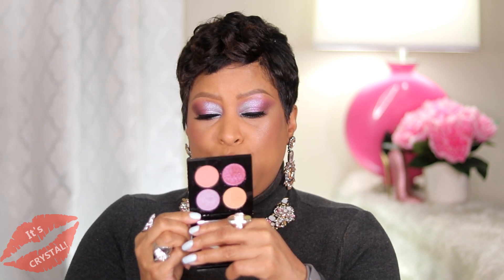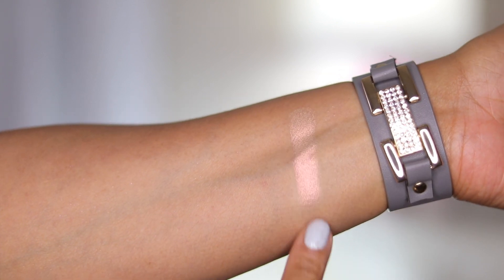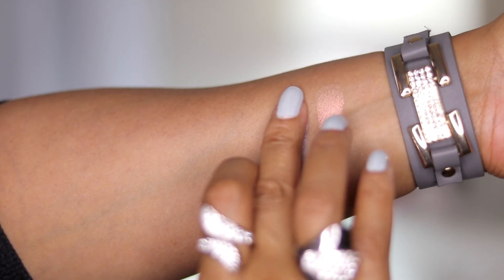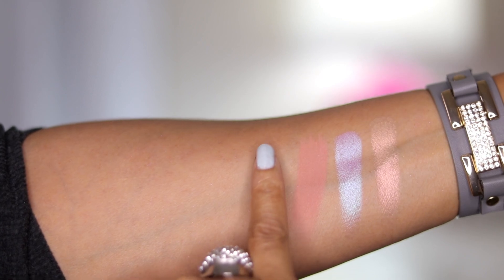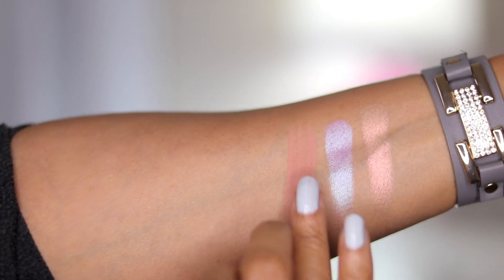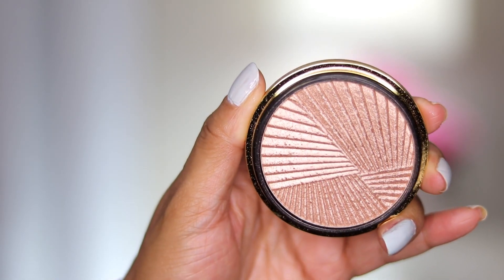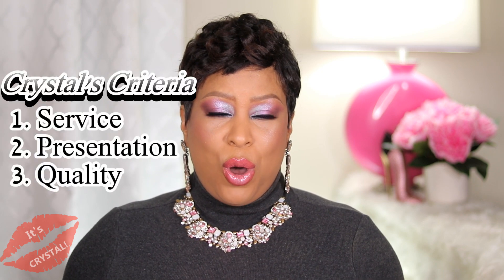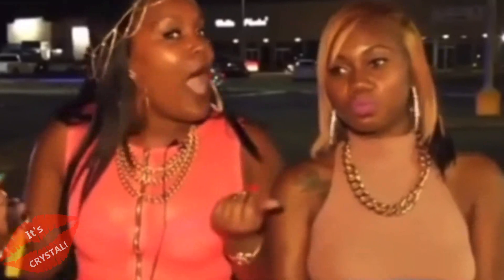Pat McGrath Celestial Divinity Quads, Highlighter & Lipsticks | A PRO'S OPINION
The wait is over (well, for some) and the PatMcGrath Celestial Divinity makeup collection has finally landed. Is it worth the wait? Enjoy this episode of “A Pro’s Opinion” where I share my thoughts on the new eyeshadow quads, highlighter and lipsticks. Enjoy!
Hugs,
Crystal

PRODUCTS WORN OR MENTIONED
Foundation: Chanel Les Beige 70
Concealer: Abricot Correcteur
Loose Powder
Eyes: Fleur Fantasia, Interstellar Icon, Risque Rose
Perma Precision Liquid Eyeliner
Lipstick: Elson (Red), Omi (Deep Nude), Amour, Divine Romance
Lip Pencil: MAC Cork
Lip Pencil: Suburbia
Highlighter: Champagne Gold
Blush: Fleur Fantasia
Lena Lashes, Kendall
Manicure: Chanel Le Vernis, Bleu Pastel

Join Top Cash Back! Only takes seconds to join and gets you real life, honest cash back on most of your favorite online sites!!!

Visit Hautelook for deep discounted designer Makeup, Clothing, Shoes and Home Décor.

Please enjoy using the links provided. As always your support is so deeply appreciated.